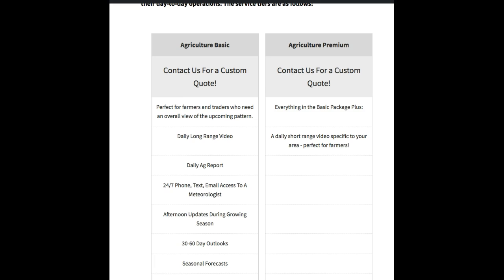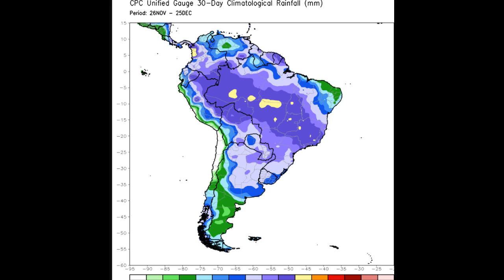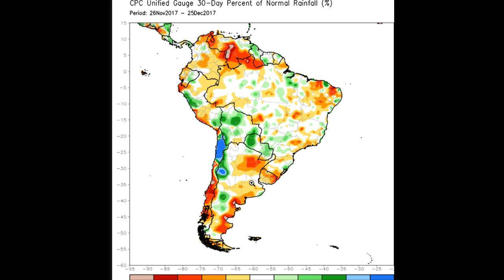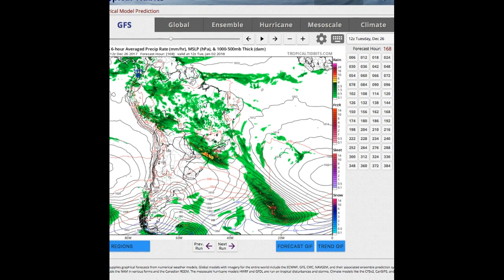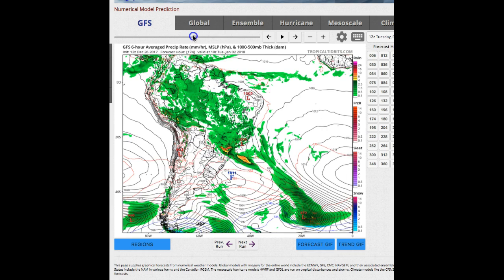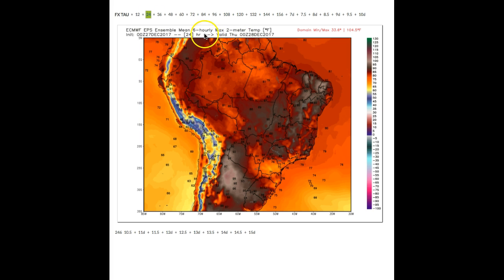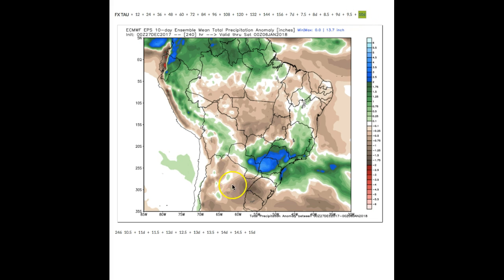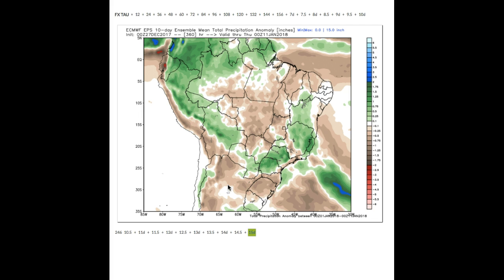SA Dryness Update